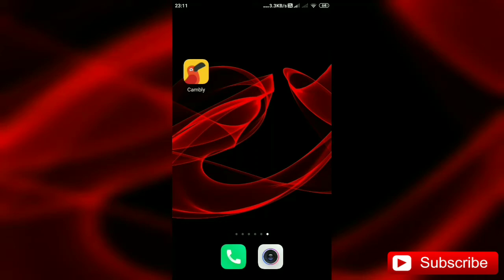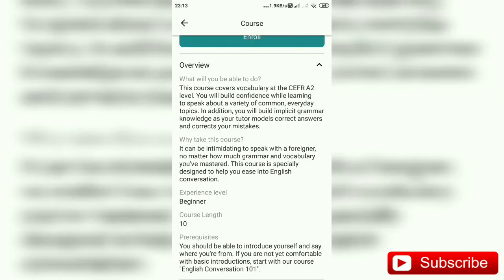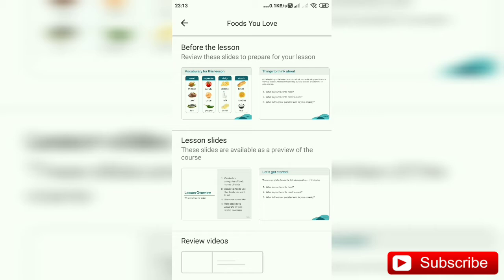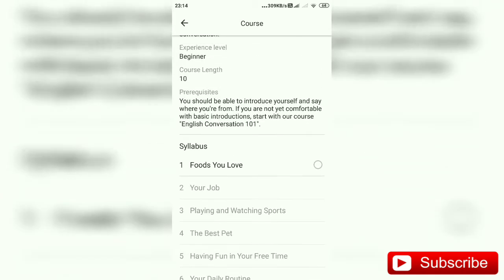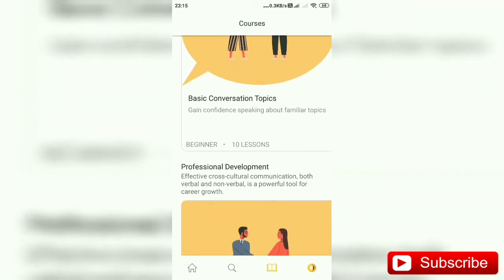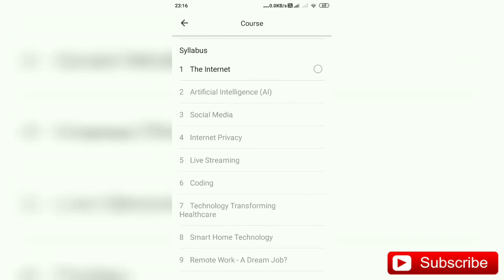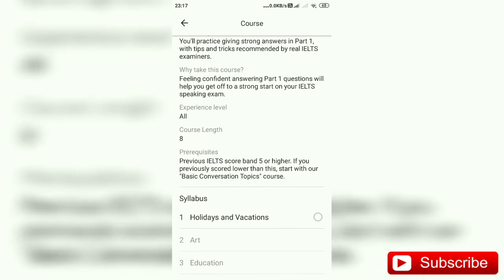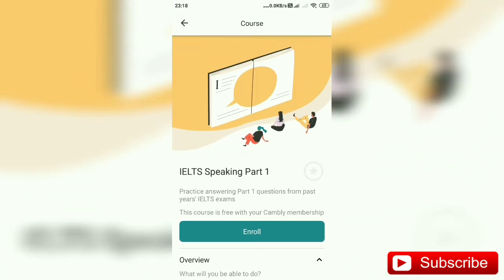Cambly App New Updates || Special Feature of Cambly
This is the new update of CAMBLY App.
Hope you enjoy this special option to improve your spoken English skill to the next level.

👉 Click on the link of playlist of cambly English conversation practice -

👉 How to get free minutes in cambly app---

IconicIndra
ICONICINDRA